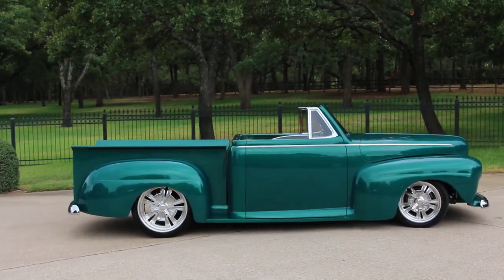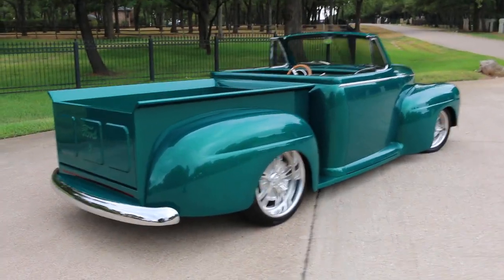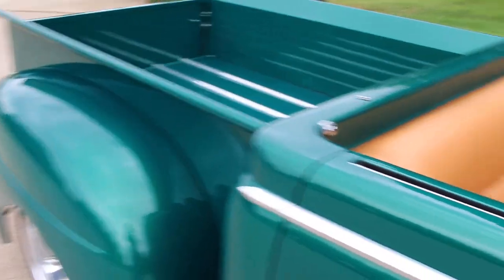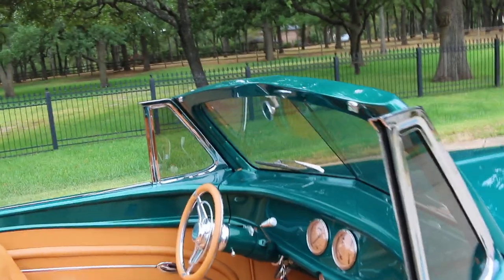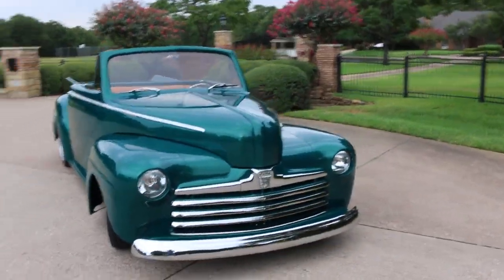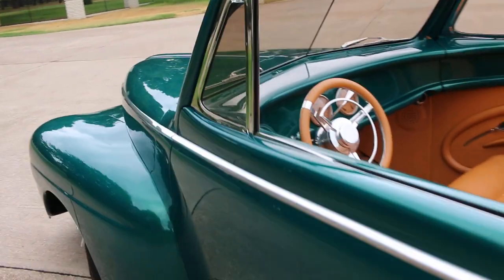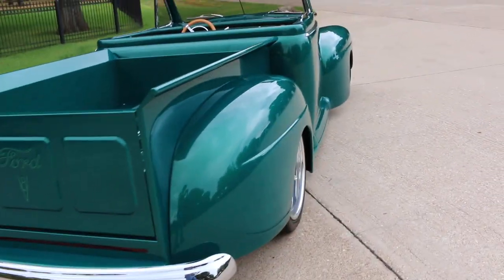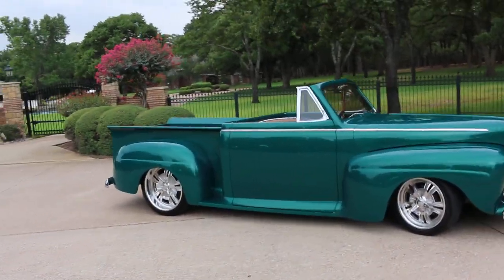1947 Ford Roadster Pickup, built by Roger Burman and offered for sale on Bring a Trailer